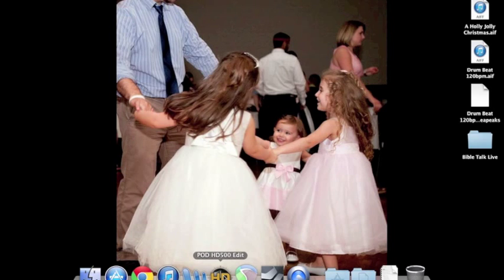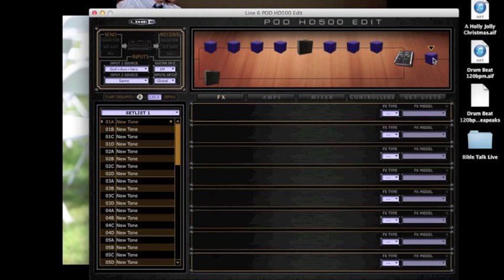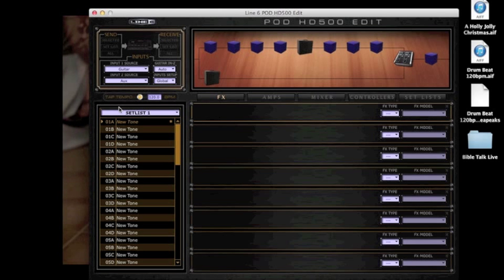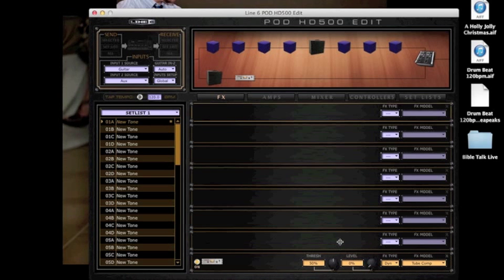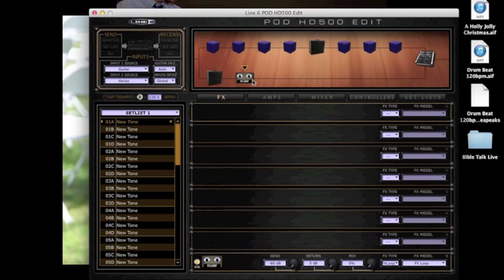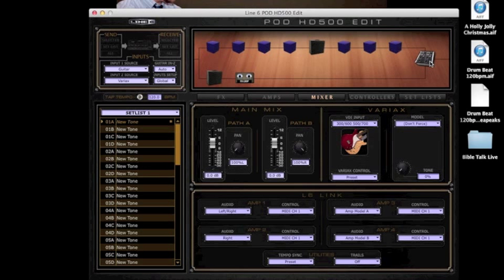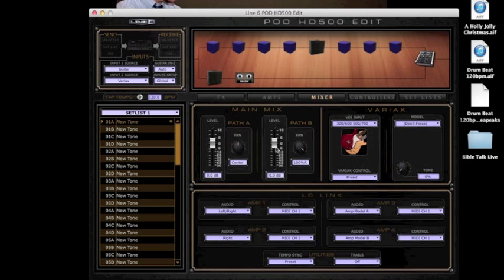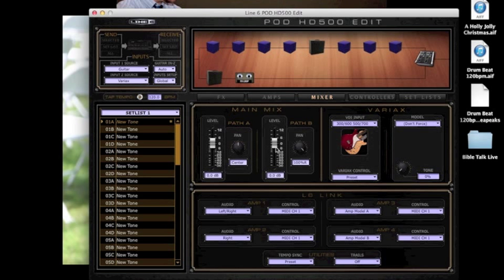Line 6 HD500 In Ear Monitor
This is a tutorial on how to use your HD500 as an In Ear Monitor.

If you need In Ear Monitors on the cheap or for a quick fix this should help you out!  Have fun playing!